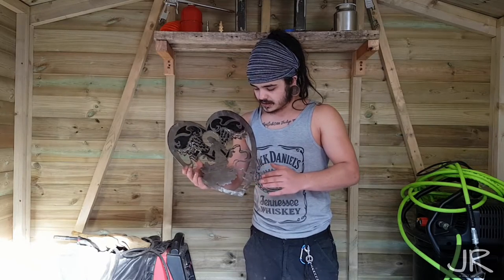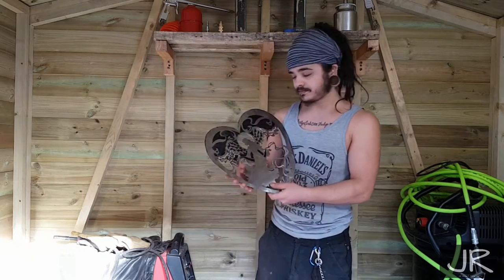ANGEL METAL ART!!!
Hey Guy's & Girl's Josh back here with another Metal Art project this time a Angel for a Family Friend. I hope y'all enjoy this project & like always.

You guy's rock!!

Josh.

Playlist's

Music used -